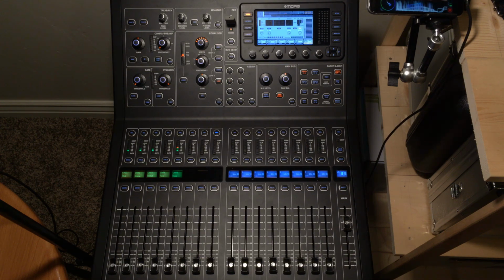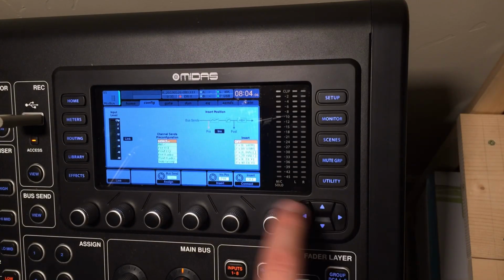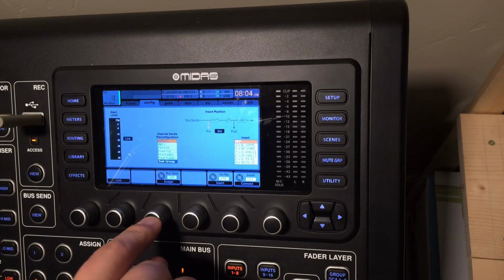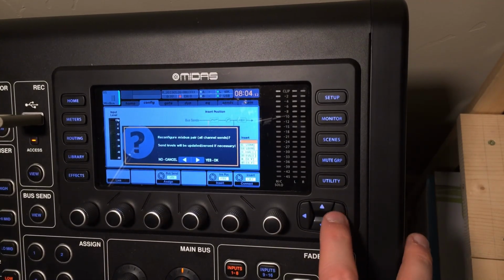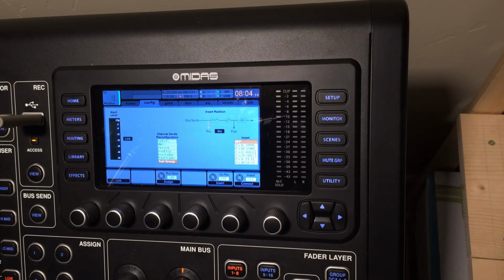M32 Sub Group Training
This is a training on how to set up a sub group on a Midas M32. The same steps can be used on any of the Behringer X32 line with some adjustments for the X32 rack as it has no faders to use fader flip.